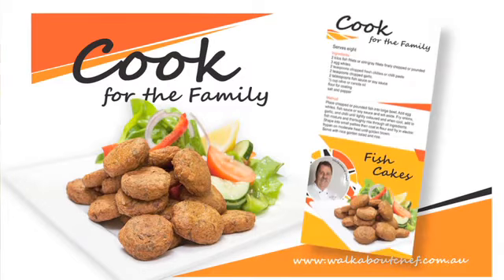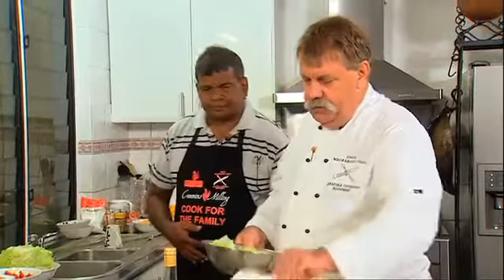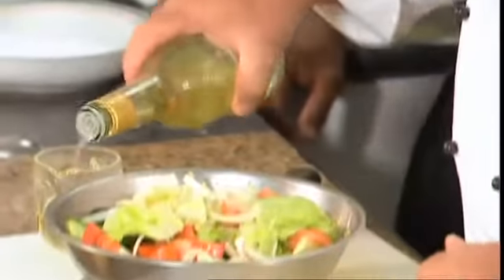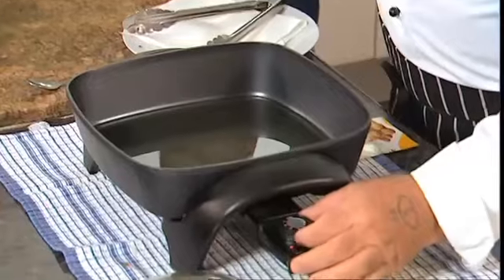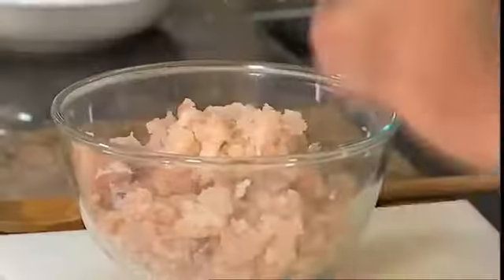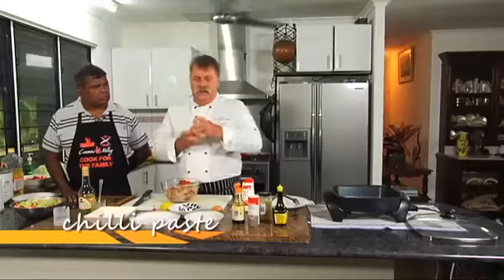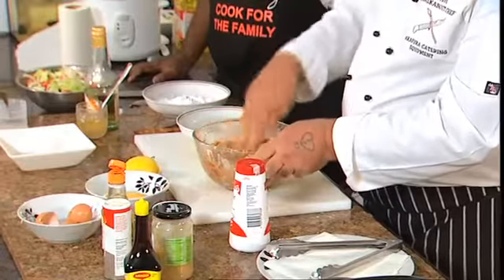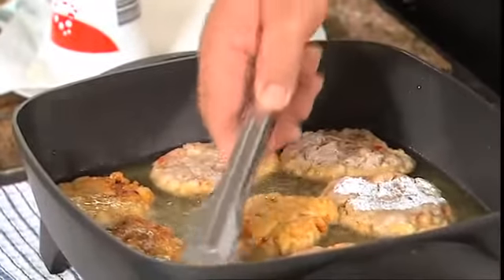How to Make Fish Cakes?